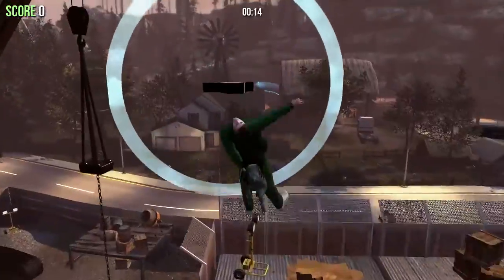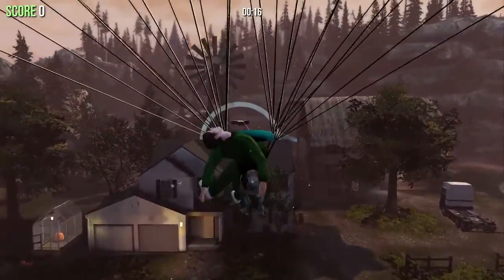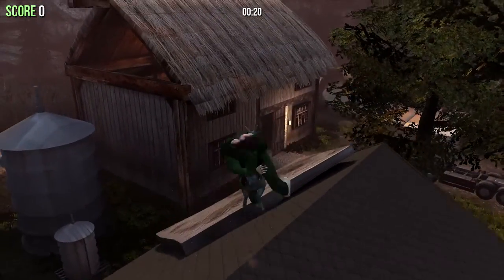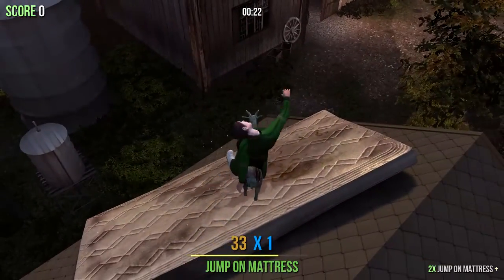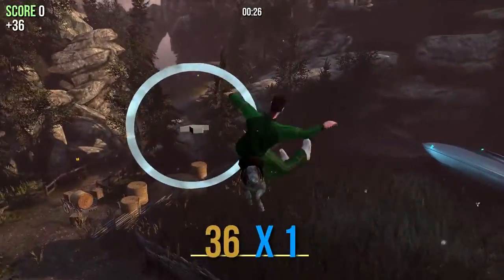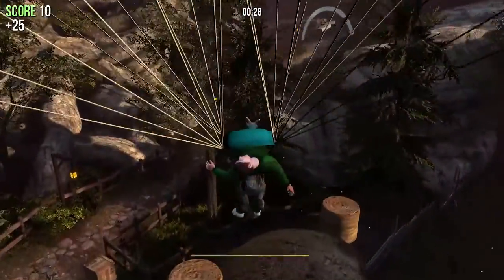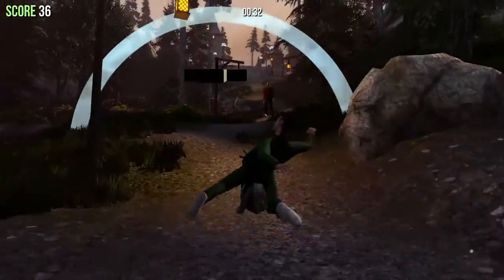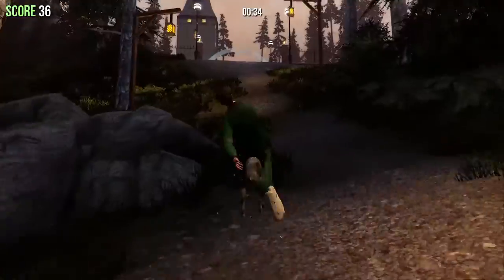Goat Simulator Paraglide Race [01:37.90]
The race is on top of the upper waterslide in GoatZ.